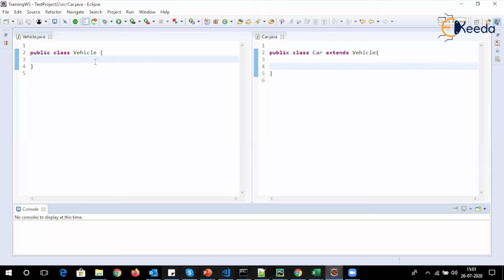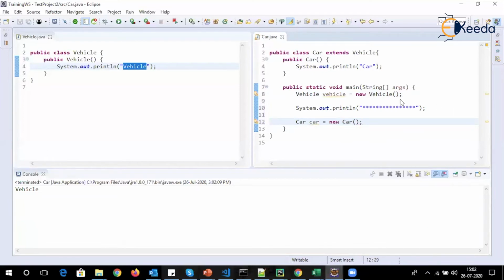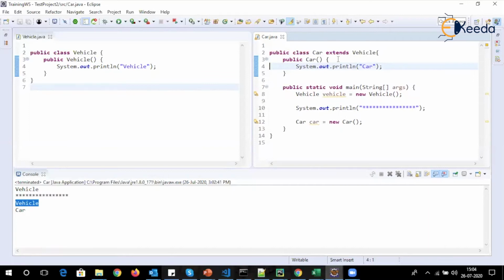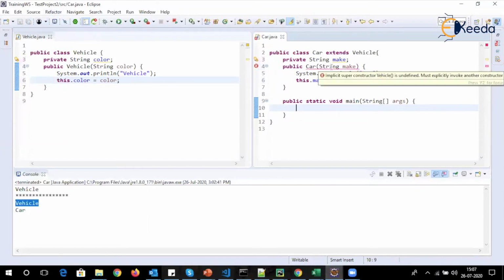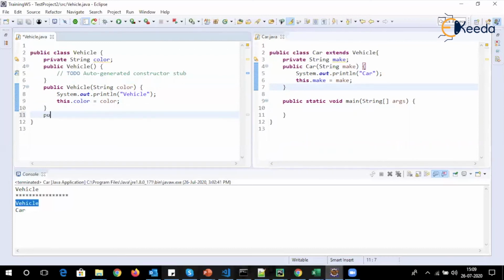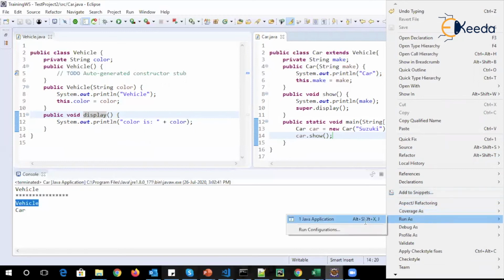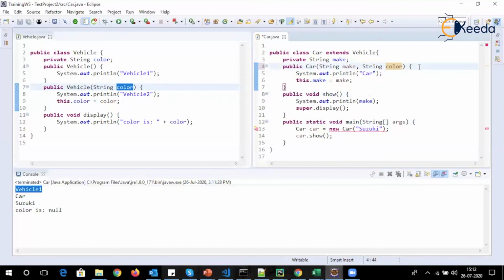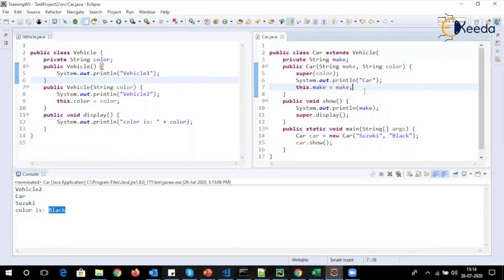Inheritance Constructors in inheritance